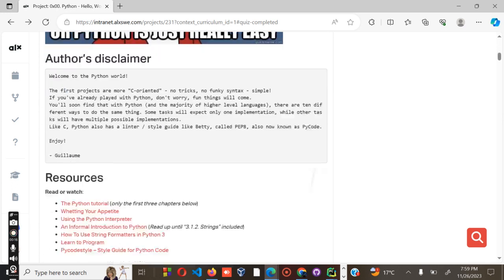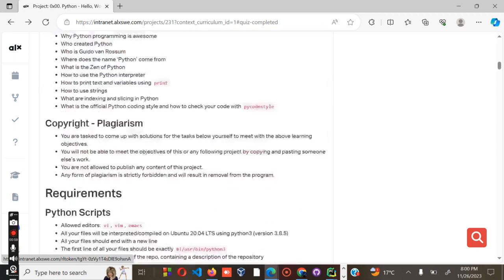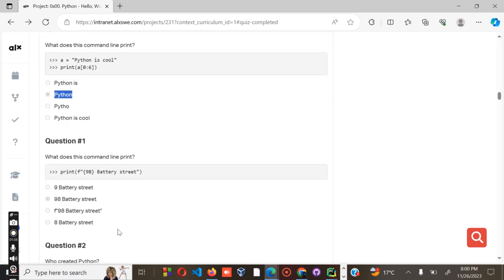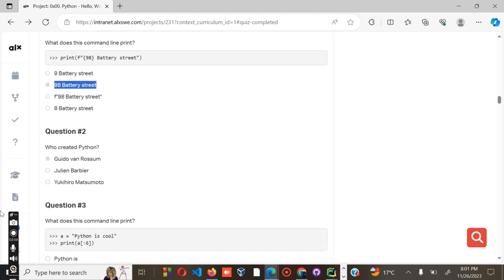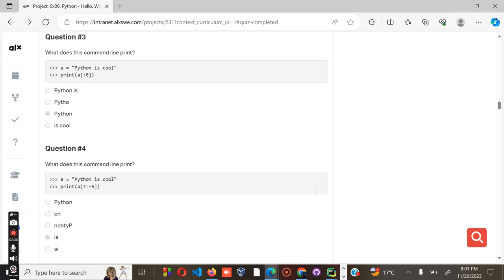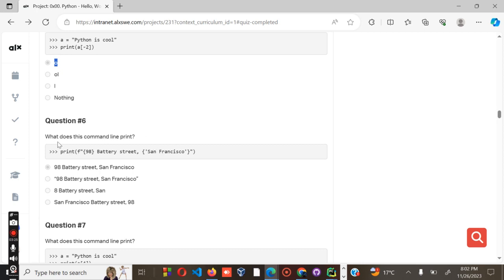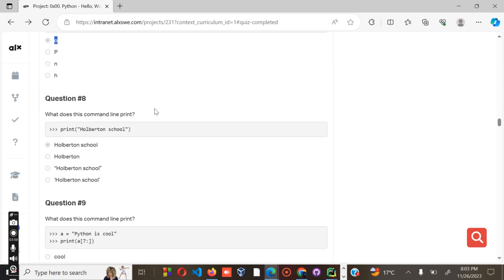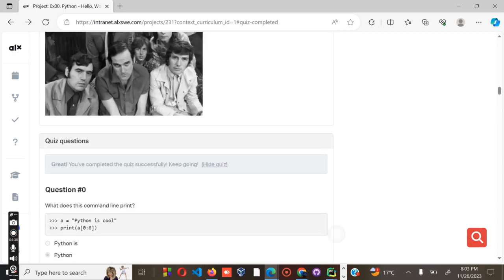0x00. Python - Hello, World 200% ・❥・ QUIZ COMPLETE ・❥・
This video shows a step-by-step guide on how to go about:

0x00. Python - Hello, World 200%  ・❥・ QUIZ COMPLETE  ・❥・